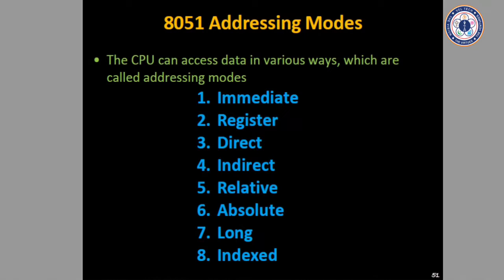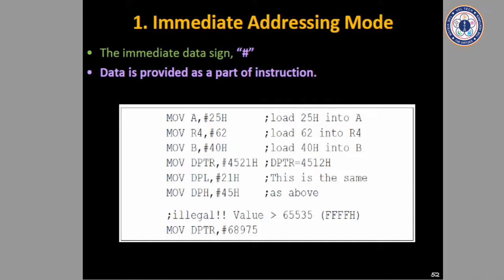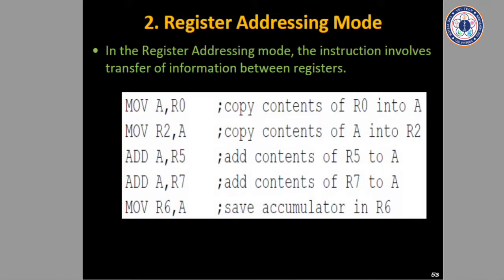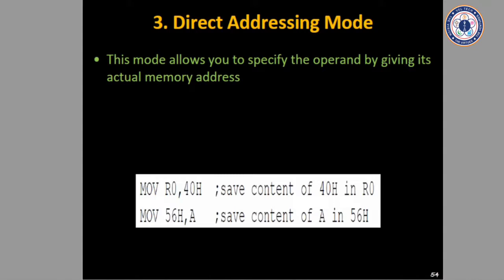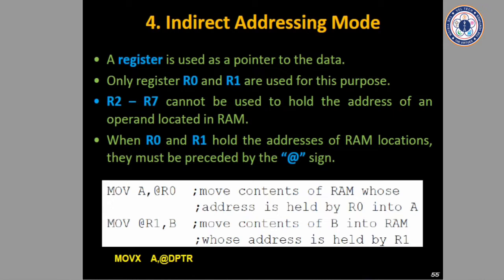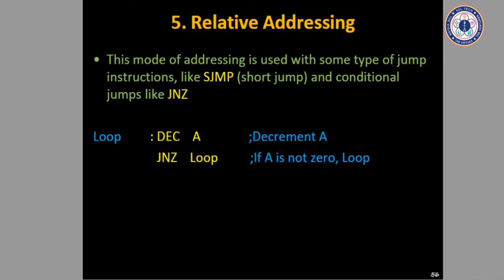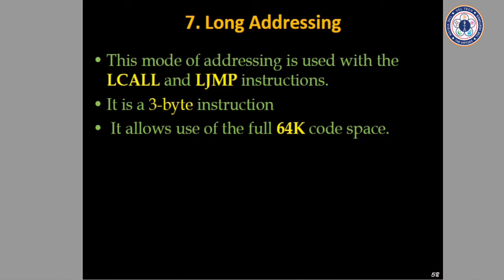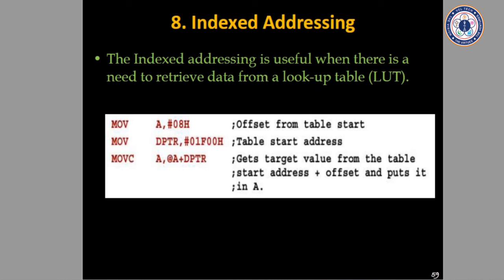Vel Tech Multi Tech-ECE | Mr.J.T.Arun Raghesh M.E., | 8051 Addressing modes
Video Lecture
Faculty Name
Mr.J.T ARUN RAGHESH M.E.,
Associate Professor / ECE

Topic - 8051 Addressing Modes

𝑽𝒆𝒍 𝑻𝒆𝒄𝒉 𝑴𝒖𝒍𝒕𝒊 𝑻𝒆𝒄𝒉 𝑫𝒓.𝑹𝒂𝒏𝒈𝒂𝒓𝒂𝒋𝒂𝒏 𝑫𝒓.𝑺𝒂𝒌𝒖𝒏𝒕𝒉𝒂𝒍𝒂 𝑬𝒏𝒈𝒊𝒏𝒆𝒆𝒓𝒊𝒏𝒈 𝑪𝒐𝒍𝒍𝒆𝒈𝒆

𝐕𝐈𝐒𝐈𝐎𝐍
✯ To emerge as a centre of academic eminence in Electronics and Communication and related spheres through knowledge acquisition and propagation meeting global needs and standards

𝐌𝐈𝐒𝐒𝐈𝐎𝐍
✯ To impart quality education by inculcating fundamental knowledge in Electronics and  Communication Engineering with due focus on research and industry practices.

✯ To propagate lifelong learning

✯ To impart the right proportion of knowledge, attitudes and ethics in students to enable them take up positions of responsibility in the society and make significant contributions.